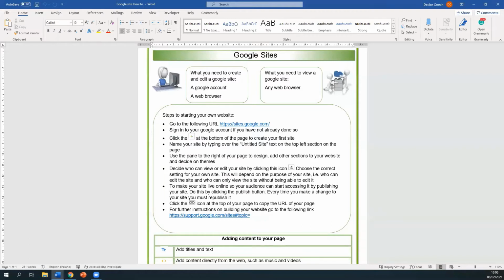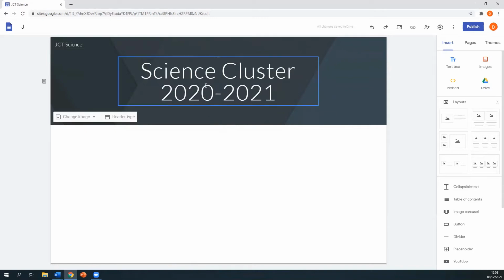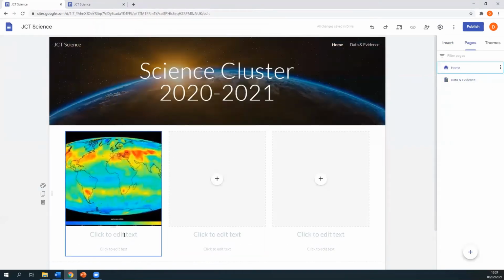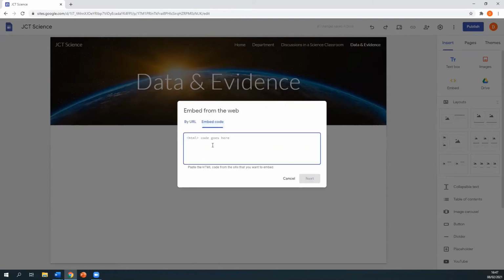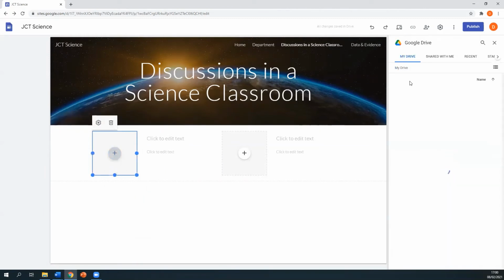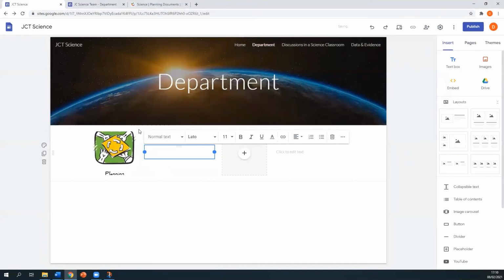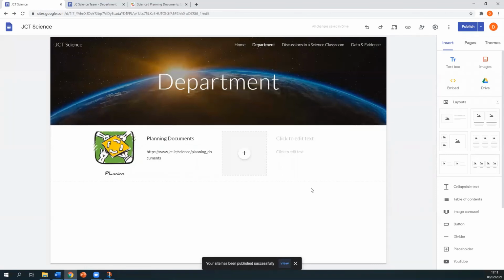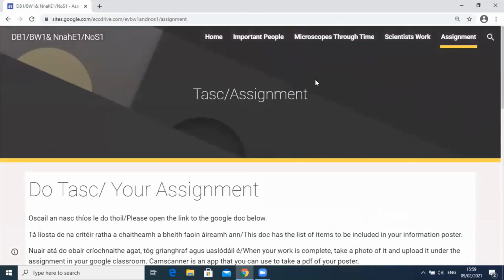Guide to... Google site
0:00- How to get started with Google sites
1:50.56- Add sections, images and links